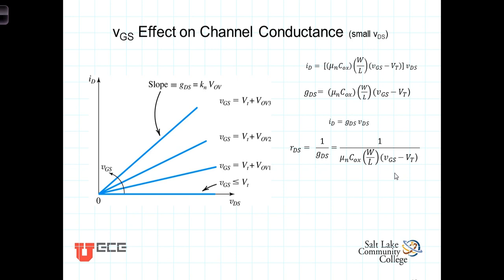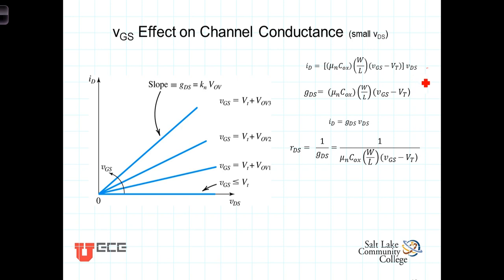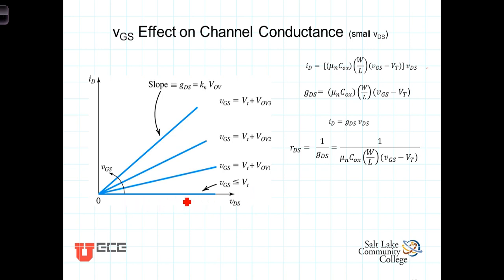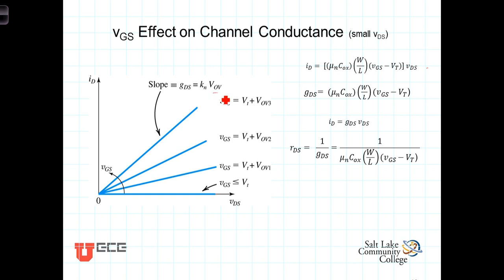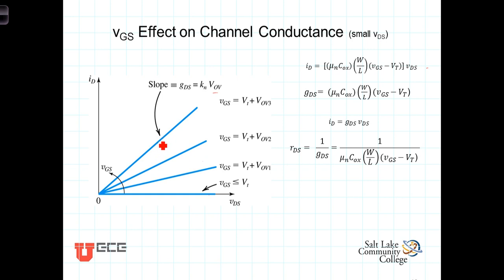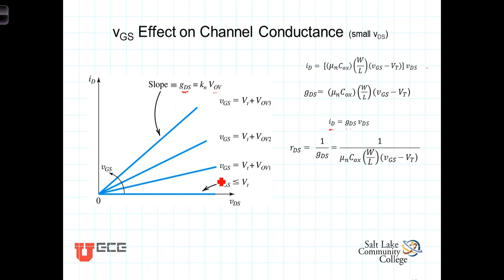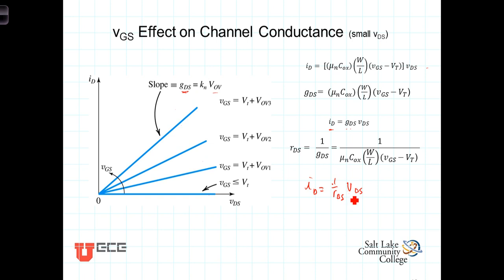L5 1 3 2Effect of vGS on channel conductance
Effect of vGS on Channel Conductance.  Enhancing the channel in a MOSFET